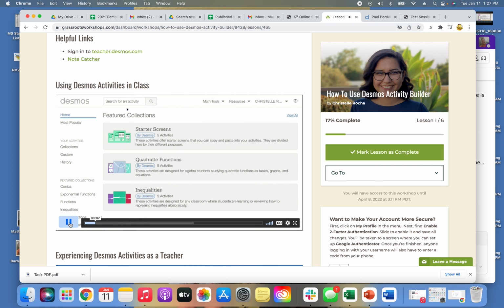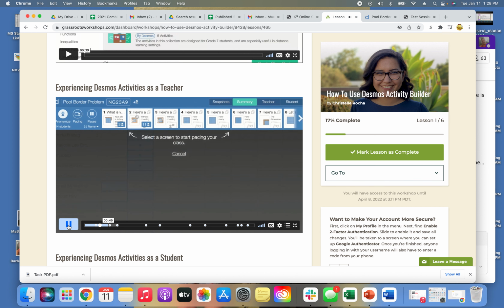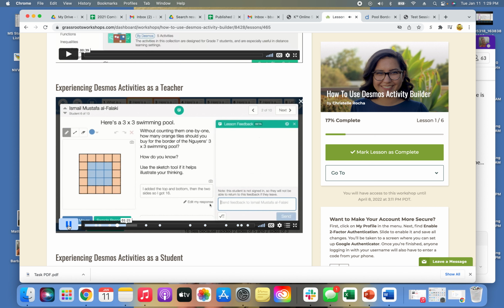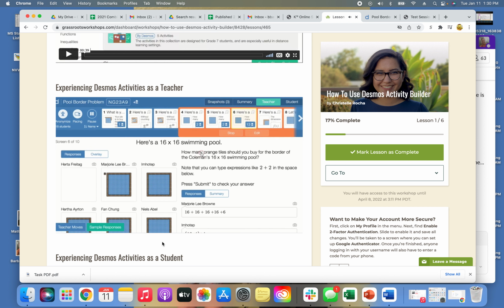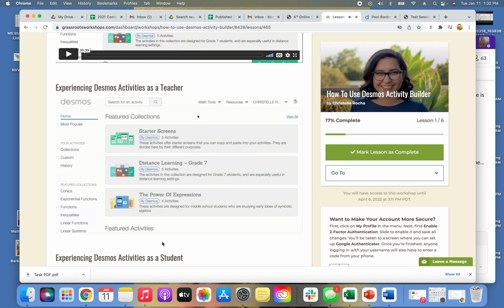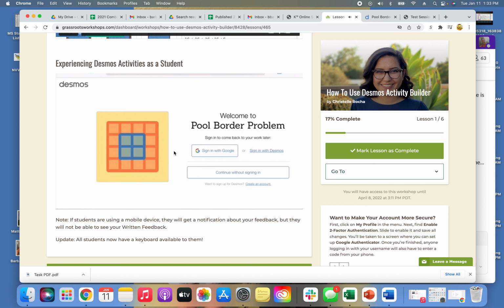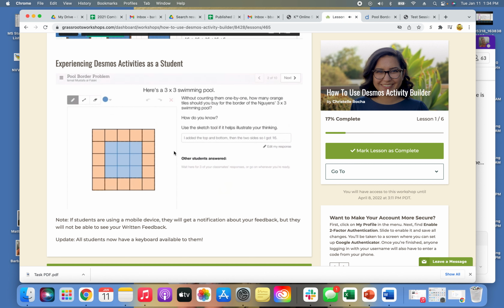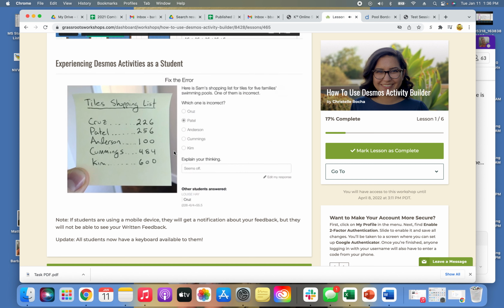Desmos Workshop 2